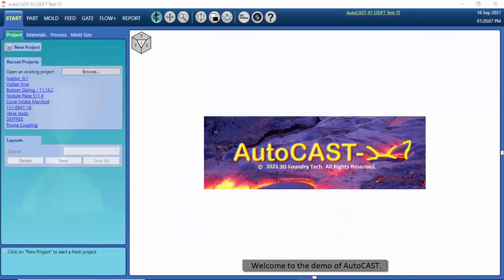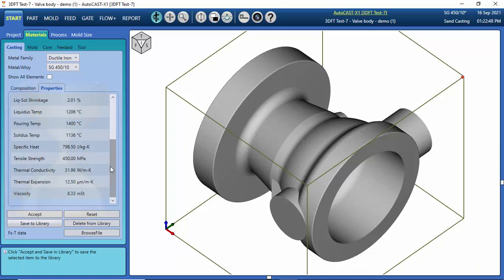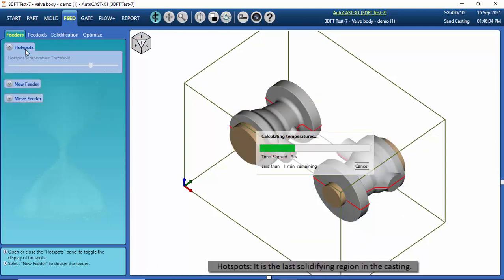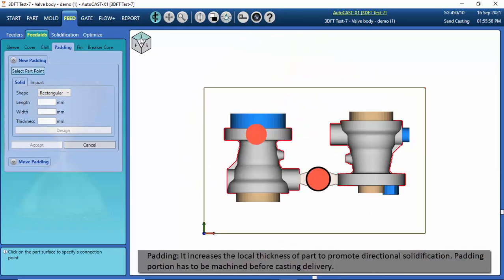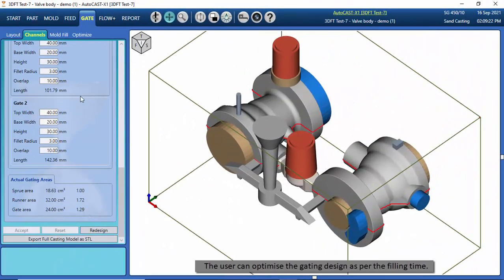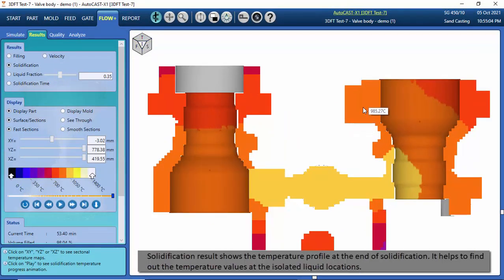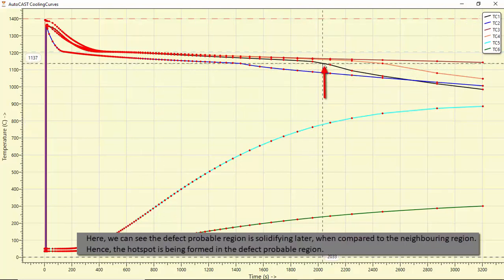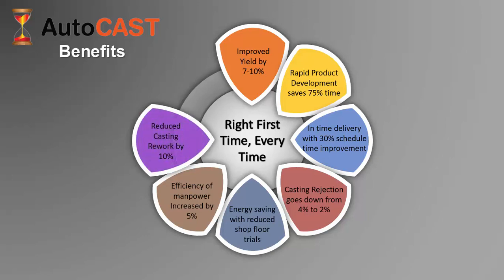AutoCAST-X1 Demo in English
This is a demonstration of AutoCAST-X1 in the English language. The video explains the methoding design, simulation, and optimization tools of the AutoCAST-X1 for understanding various aspects of casting methoding design and simulation for different defects identification.